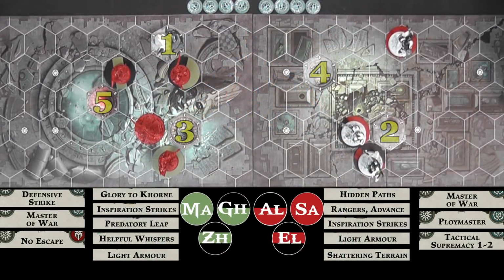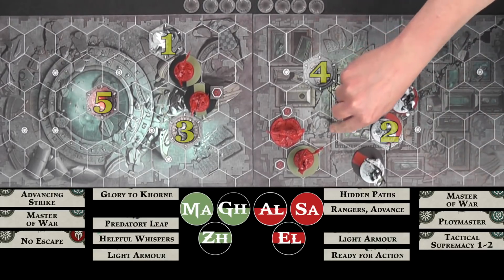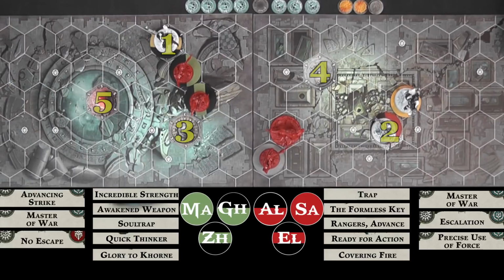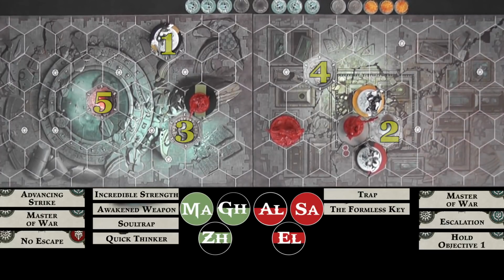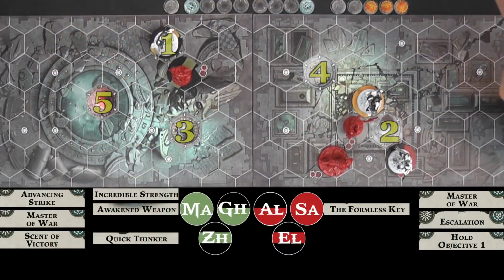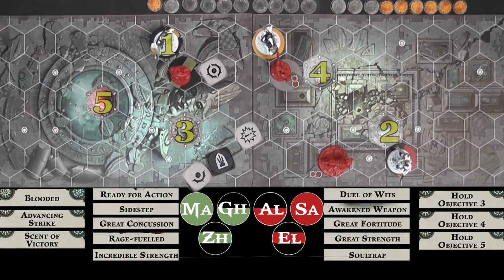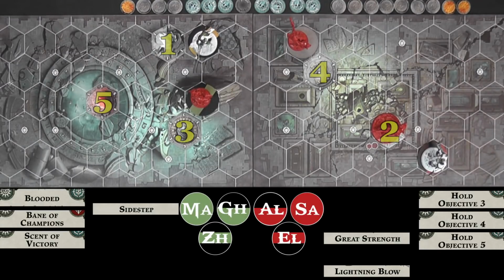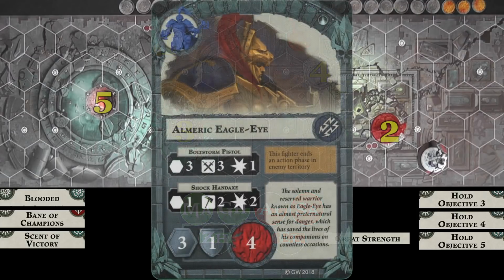Shadespire - Battle Report - The Farstriders vs Magore's Fiends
The Farstriders roam through the ruins stalking their prey, little do they know the target they track is the bloodthirsty Magore and his fiends.  Will the hunter become the hunted?  Find out!

Enjoy our content?  Want to have input into what we record?  Perhaps you just want to show us some love for the entertainment?

"Final Battle of the Dark Wizards", "Lord of the Land", "Shamanistic", "Teller of the Tales", "Temple of the Manes", "Tempting Secrets", "The Chamber"